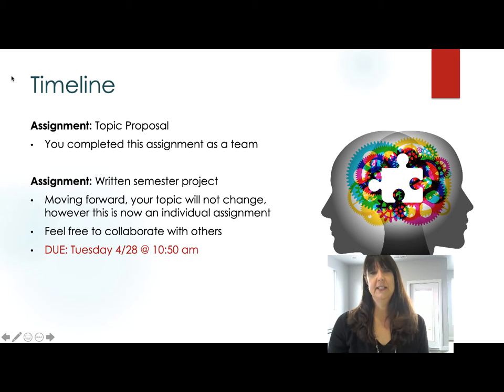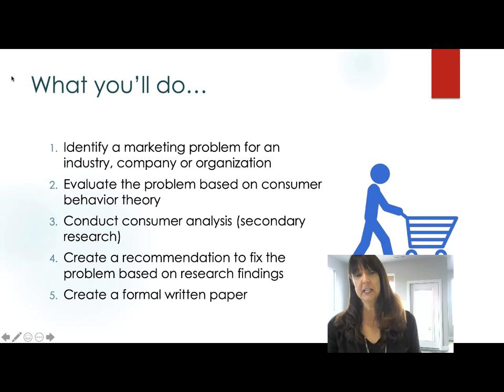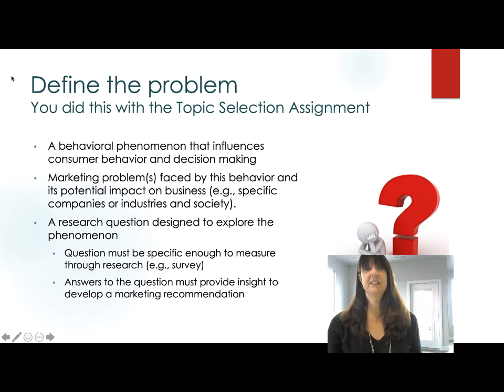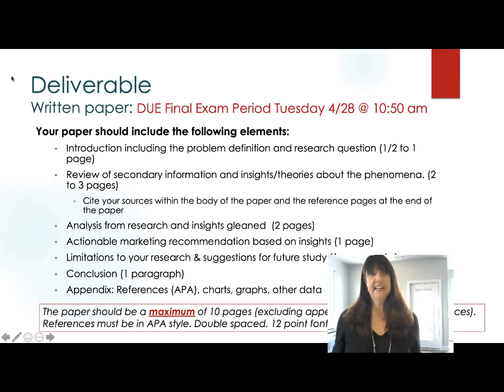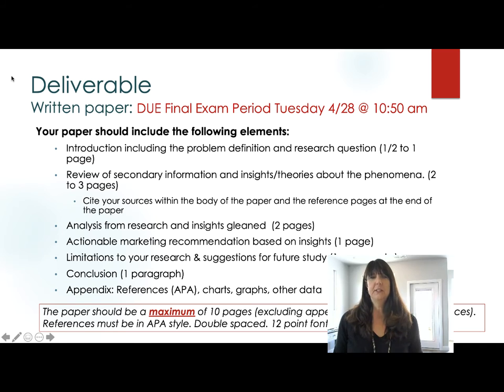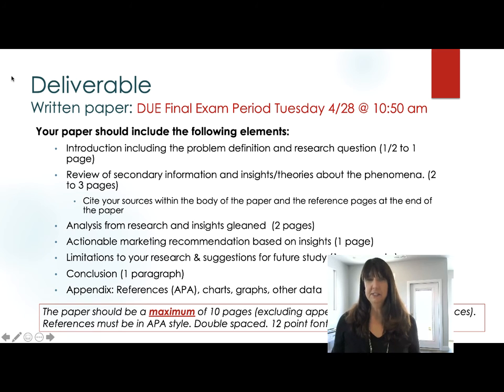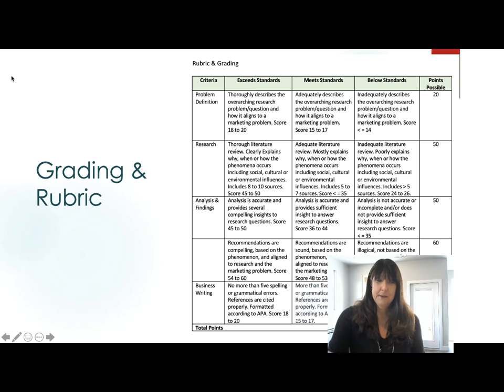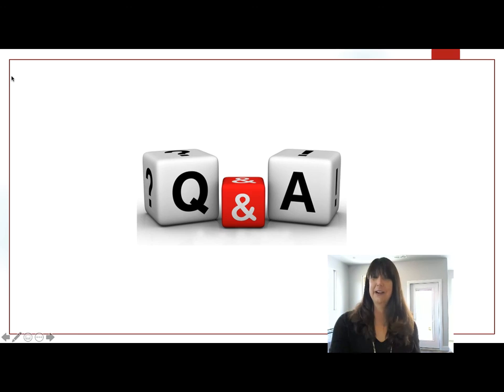MKTG3450 Consumer Behavior - Revised Semester Project Spring 2020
Introduction to the revised semester project for Spring 2020 Consumer Behavior.